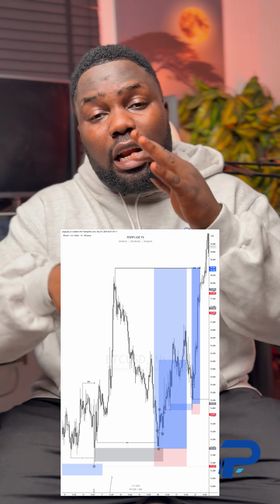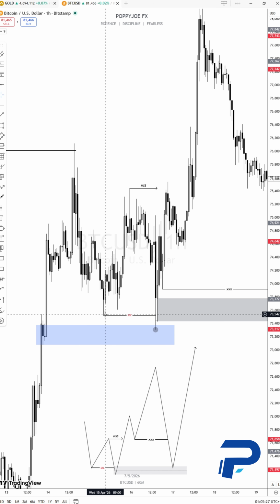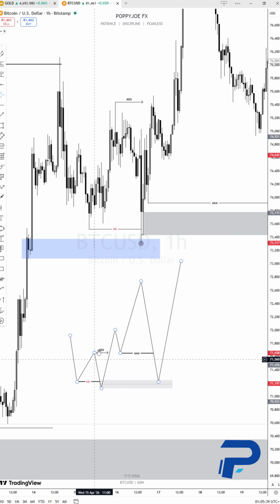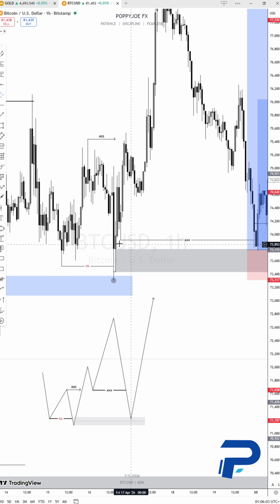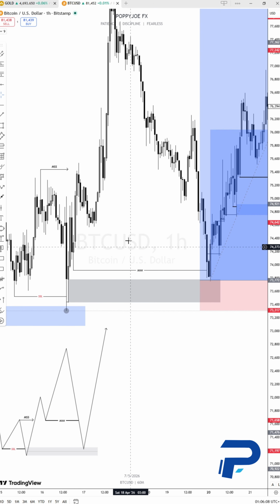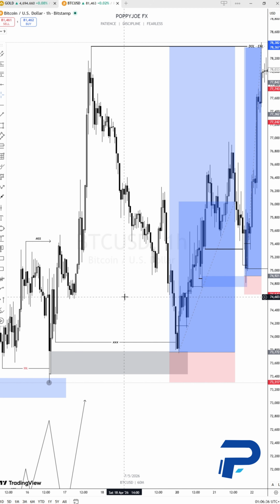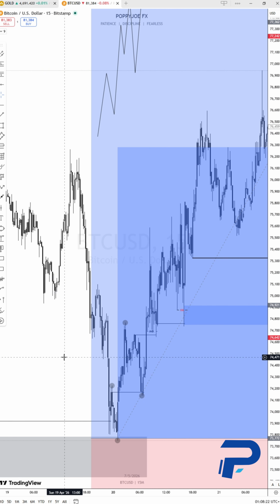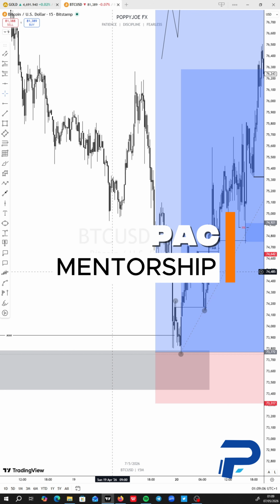BTCUSD Trade Breakdown | SH + MSS + LQD + POI Model Explained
Watched this trade play out in real time using a clean institutional model — Stop Hunt, Market Structure Shift, Liquidity grab, then Point of Interest entry. This is the kind of confluence that removes guesswork entirely.
This model is taught inside the PAC Mentorship program.